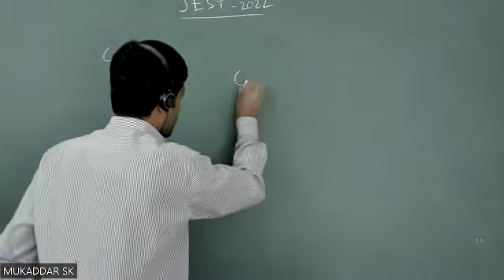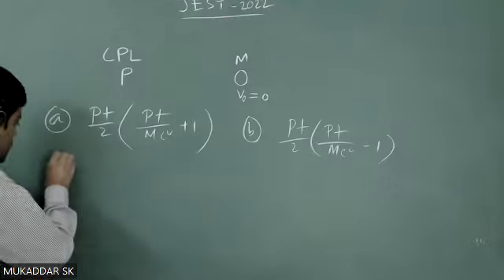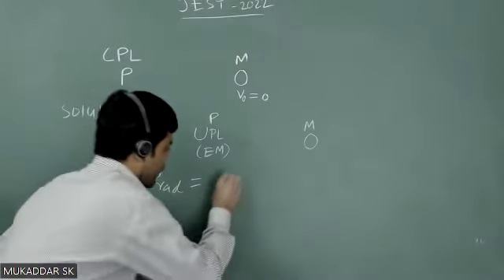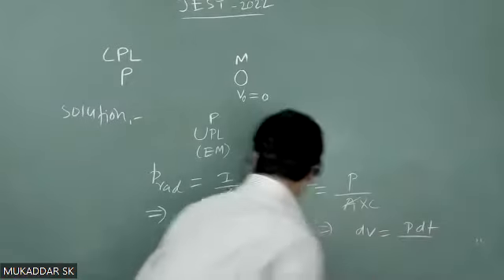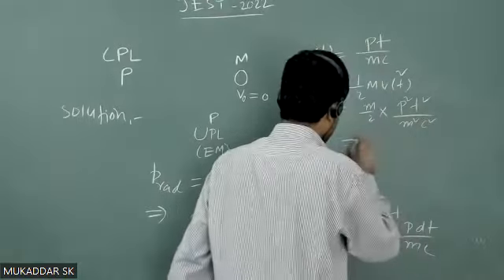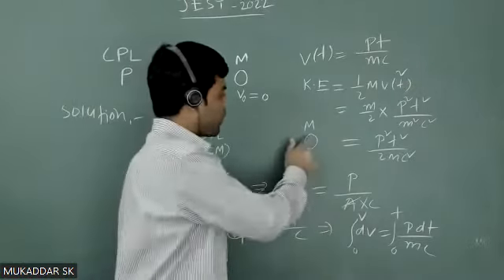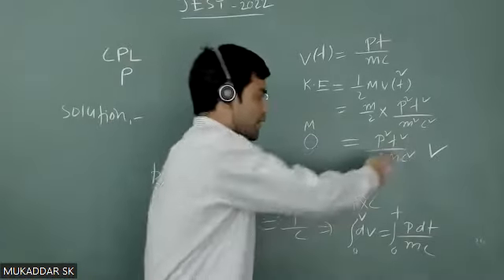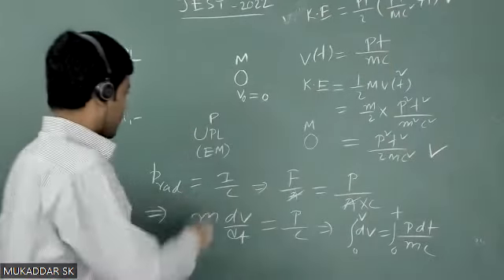PART B Q13 JEST 2022 Laser Physics